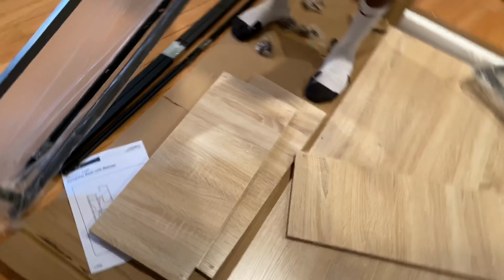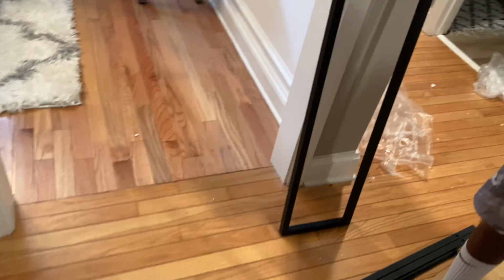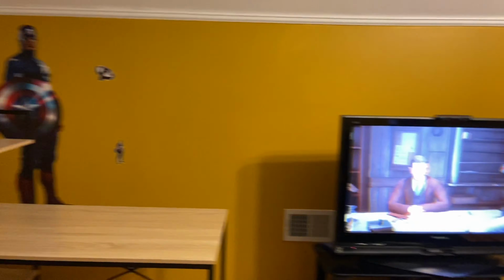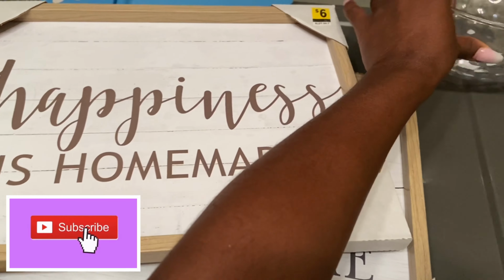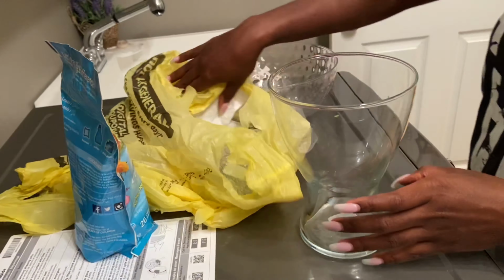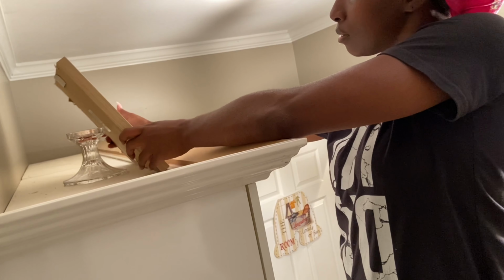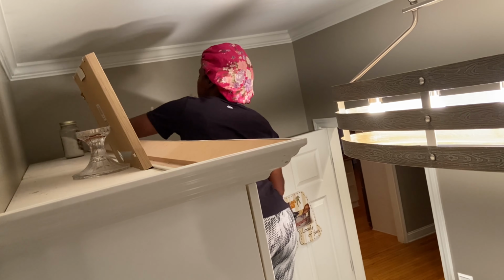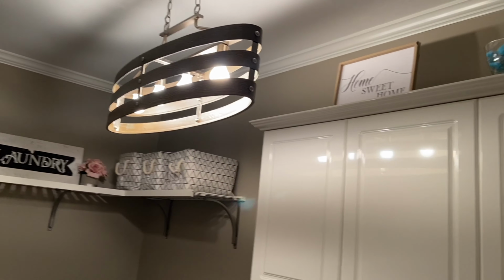AMAZON DESK SETUP for twin boys 2020| HOUSE VLOG| Antionette Lee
Links to purchase items
Amazon desk